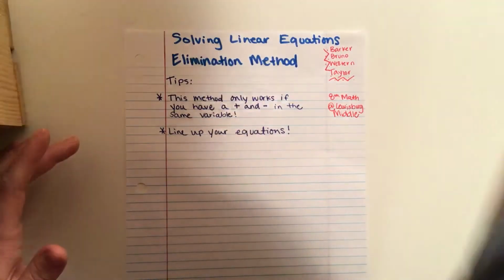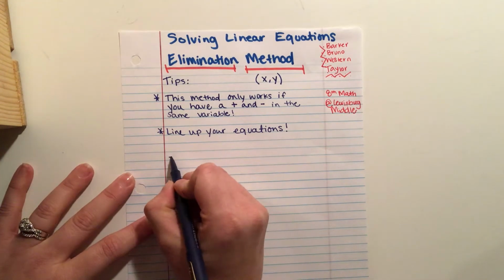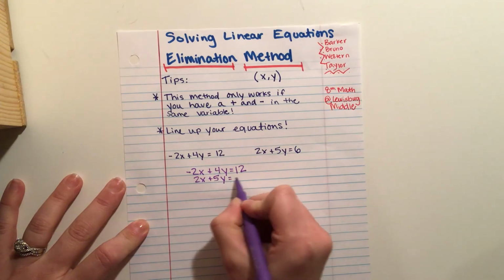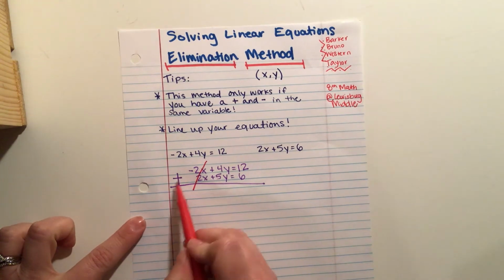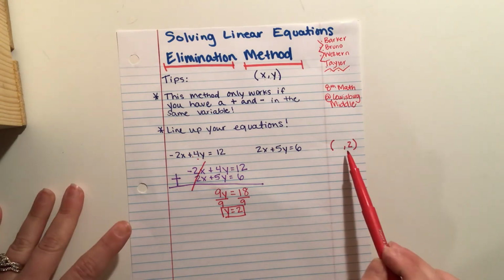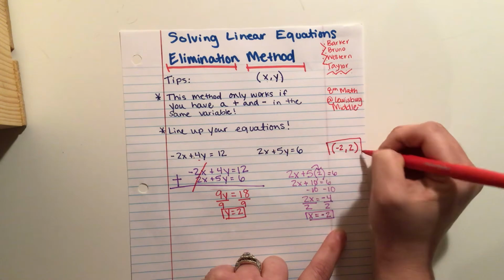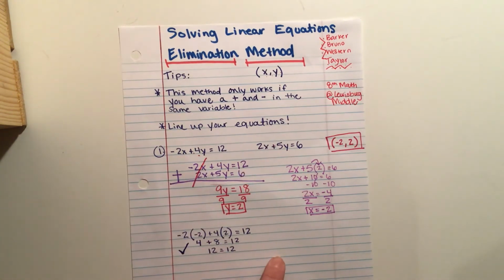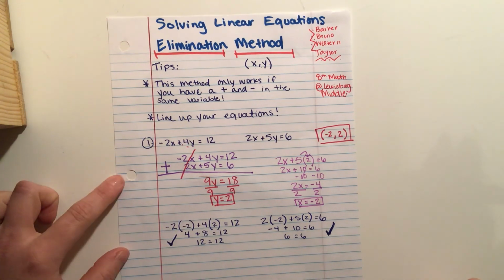Solving Linear Equations - Elimination Method - Mrs. Taylor LMS